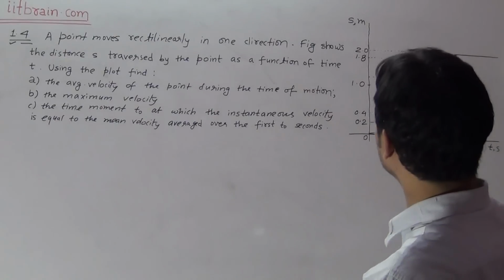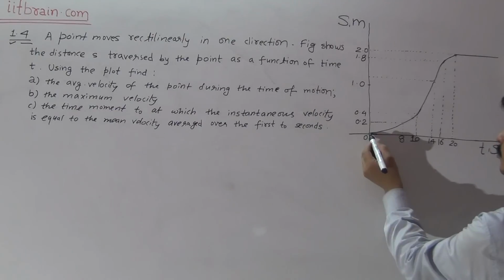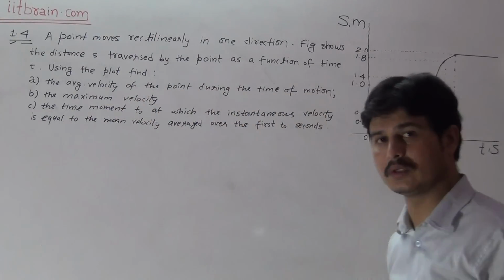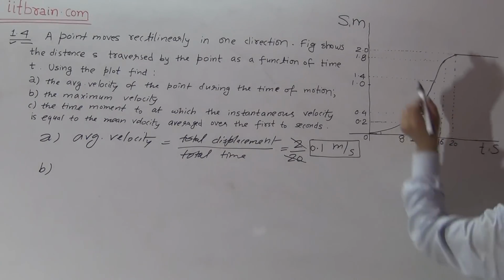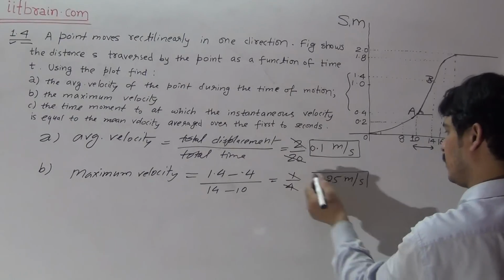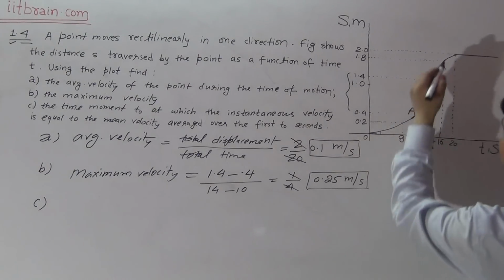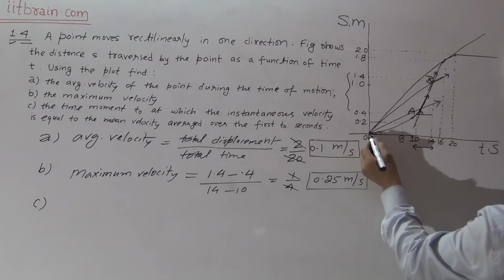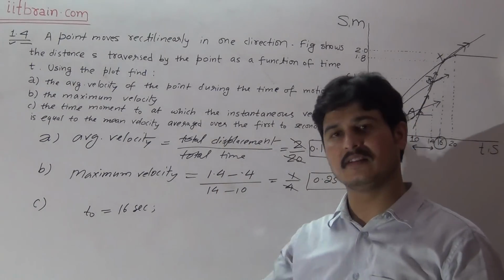I E Irodov problem 1.4 | Irodov Physics | lalit joshi sir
Solve complete Irodov with Lalit Joshi sir. Irodov is a conceptual book for ranker in JEE advanced

I E Irodov 1.4 A point moves rectilinearly. solution by lalit joshi sir

Level: Medium Important for: JEE mains, JEE advance, NEET, Olympiad.

irodov solutions, irodov physics, topic wise i e irodov solutions, problems in general physics, i e irodov, IE Irodov Question 1.4, irodov 1.4, ie irodov 1.4, Easiest way to solve i e irodov, how to solve i e irodov,  Solution of ie irodov problems, i e irodov for IIT-JEE, best video for IIT JEE preparation, ie irodov important question, ie irodov lecture, ie irodov solution 1.4, JEE mains, JEE advance, NEET, Olympiad, problem in mechanics, mechanics.